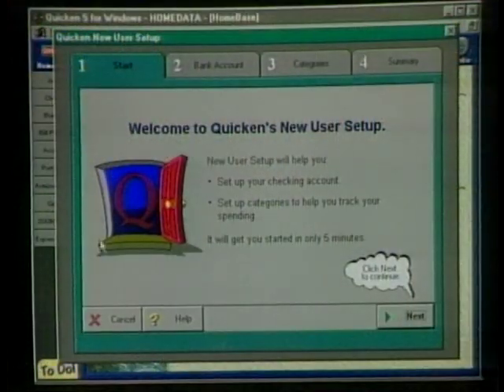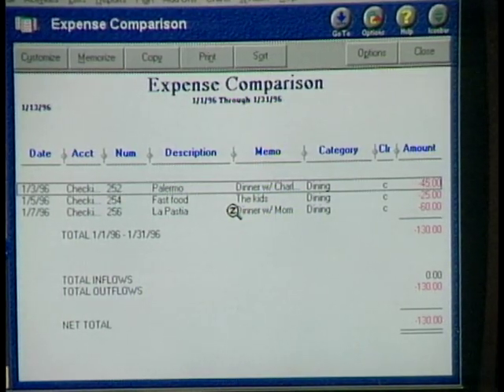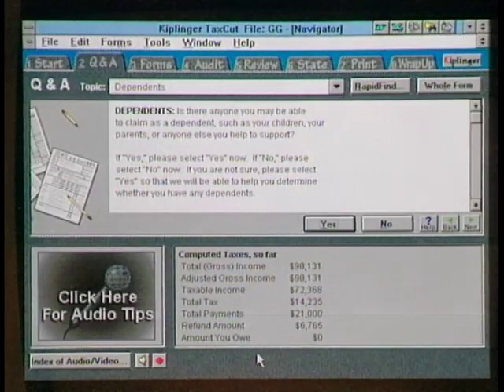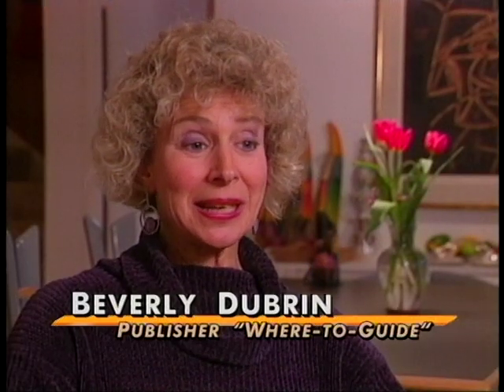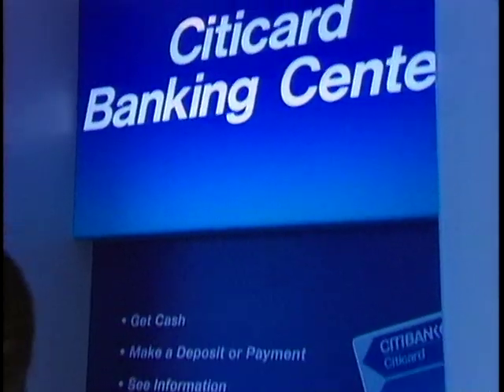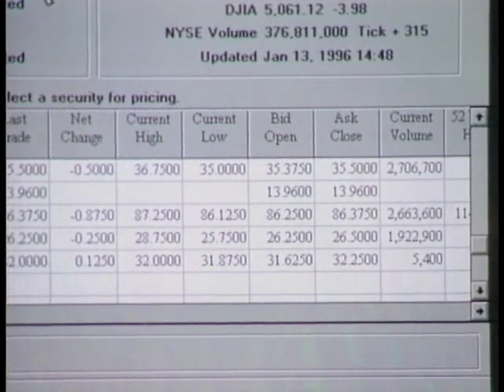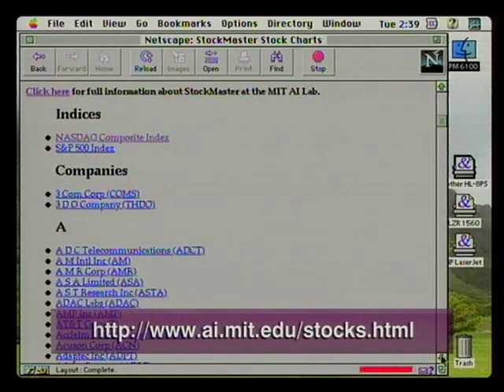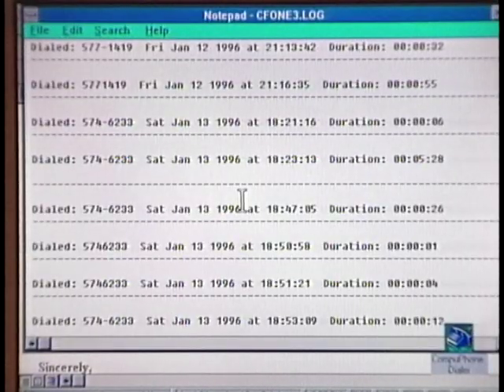Computer Chronicles: Personal Finance Software (1996) | Managing Money in the Digital Age 💰💻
By 1996, personal finance software had become an essential tool for budgeting, investing, and tax preparation. This episode explores the latest financial management applications, from household budgeting to stock trading, and even the rise of online banking.

🔑 Key Highlights:
How Quicken revolutionized personal budgeting
TurboTax vs. TaxCut: Which tax software is better?
Tracking investments with Window on Wall Street
The rise of online trading with e.schwab
A look inside the IRS and digital tax filing
Exploring Citibank's new online banking service

💡 What’s Featured:
Live demonstrations of top financial software in action
Insights from industry experts on the future of digital finance
A breakdown of how technology is changing personal money management

💵 Why Watch:
This episode captures the turning point when computers and the internet became essential tools for financial planning, tax filing, and investment management.

Bitcoin: 1FMVun7iqhoFebSERzUAuBDFJwXLV25p8d
Ethereum: 0xeb56469DF1A1515d79511F06dd3d000E875027A5
Solana: 962WZUZQAzBDXydWqKNU4FhrXoEii8YdmNUQkqj2h9kP